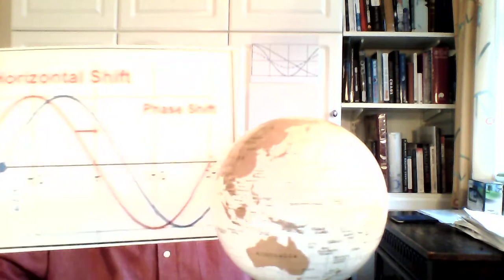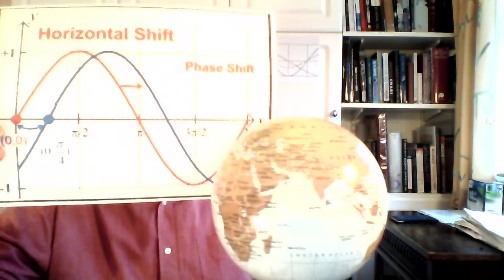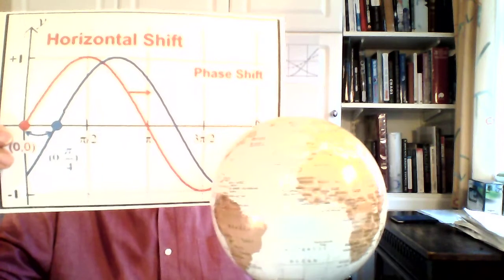Th Measurement Problem ; Classical QM Derivation. v2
Update. A physical interaction hypothesis reproducing Quantum Mechanical predictions, Bell Inequality Violations and 'Uncertainty' without 'weirdness'.
This video results from a research programme to falsify the Discrete Field Model' (DFM) which had appeared to resolve the apparent inconsistencies and paradoxes of the Special Theory of Relativity. It was consistent with data but certain assumptions suggesting a classical derivation of QM emerged, so these were tested. The 2018 fqXi contest essay (peer scored a top 10 finalist) "Absolute Simplicity", and a number of other papers resulted, but unable to yet disprove the DFM ''unification hypotheses.